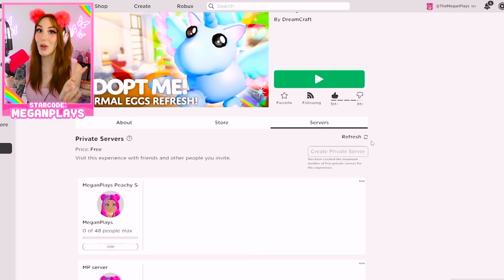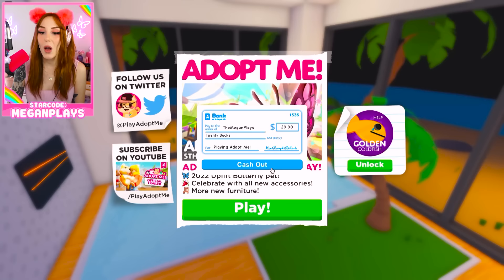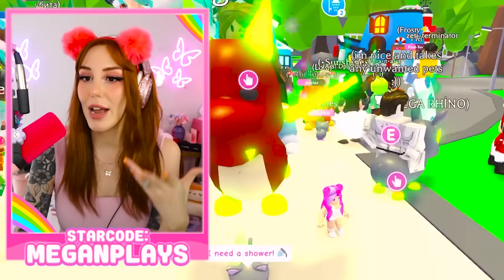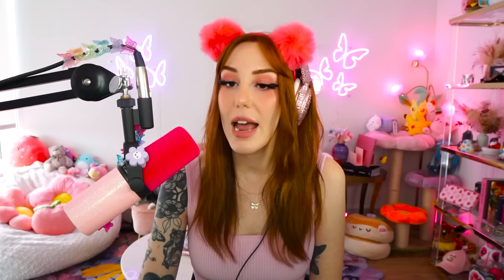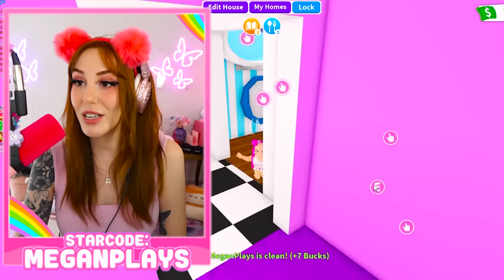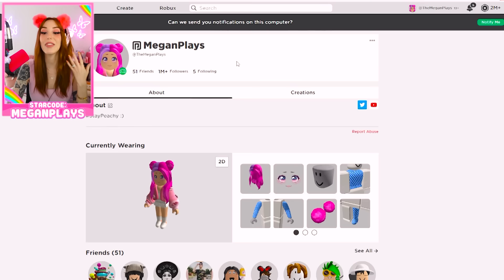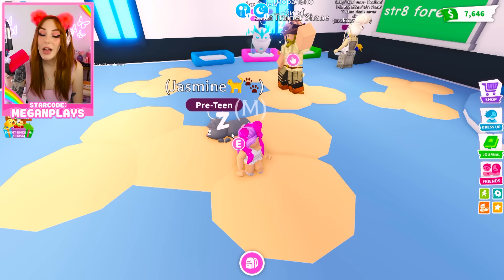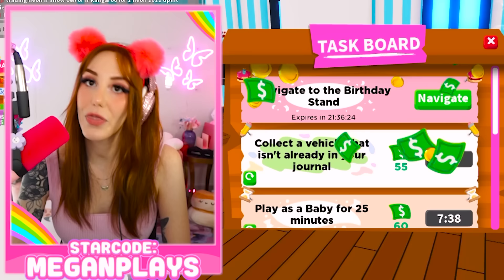The BEST Way To Make FAST BUCKS In Adopt Me!! How To Make MONEY in Adopt Me Roblox